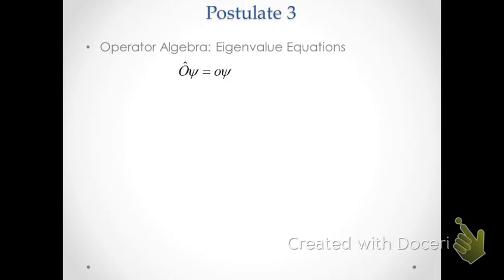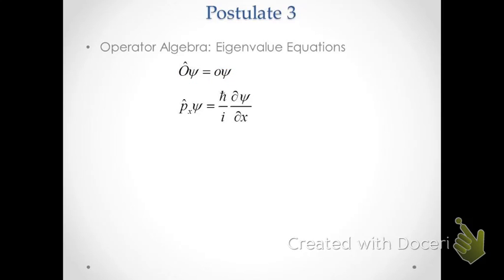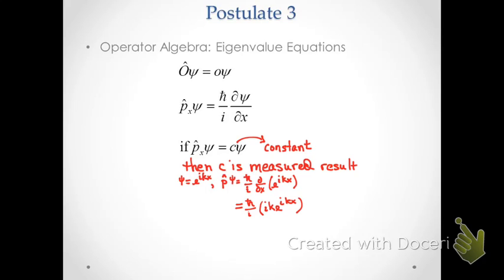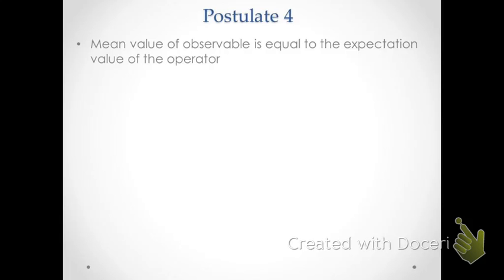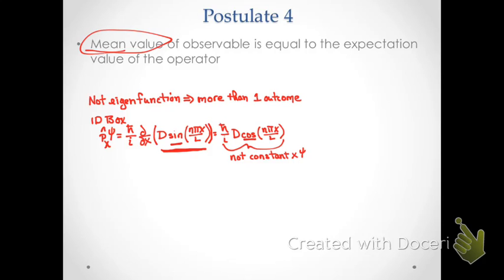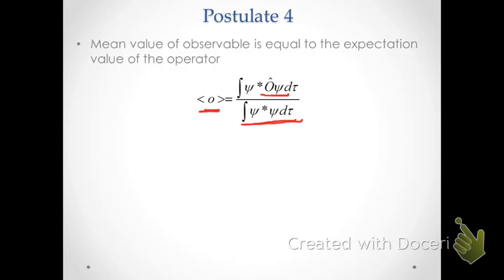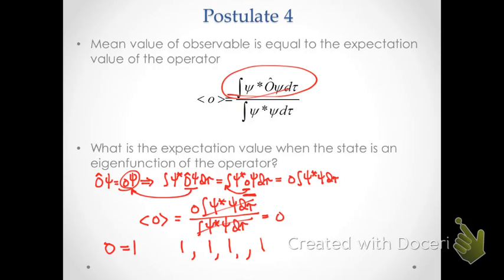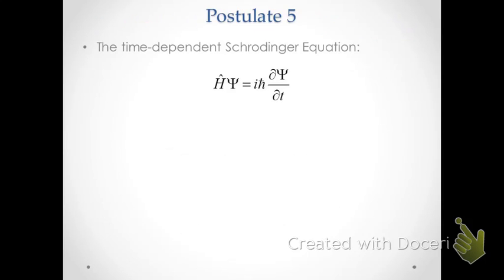Postulates of Quantum Mechanics II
Continuation of postulates discussion. Include Postulates 3-5.